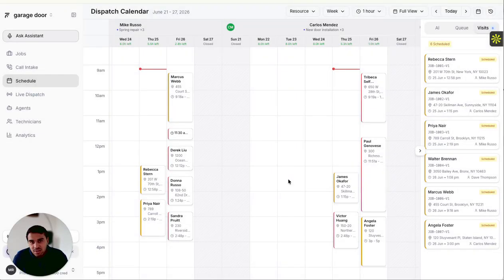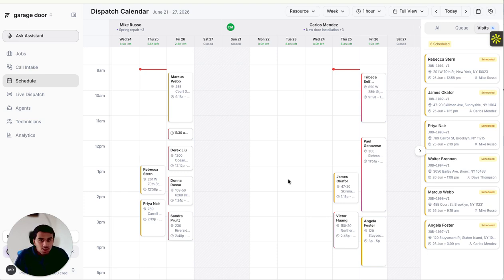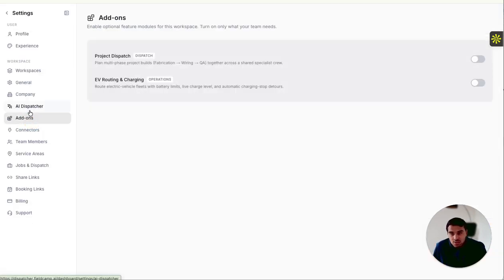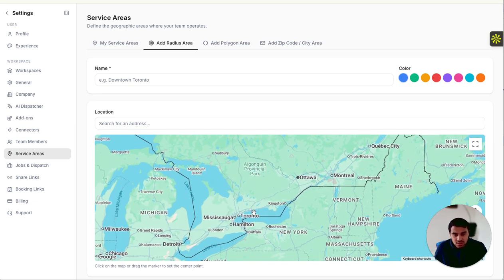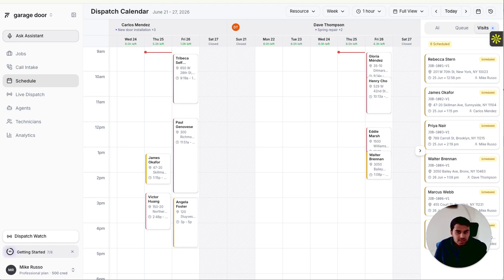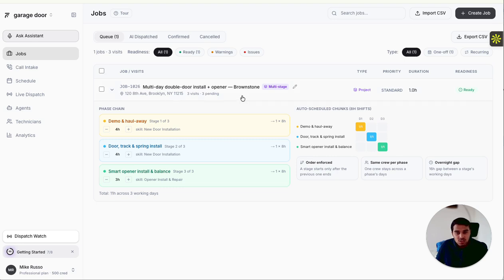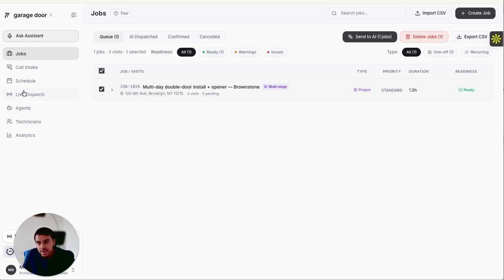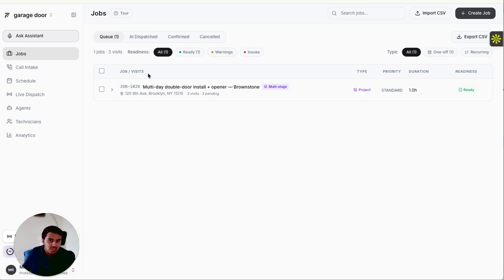Best Garage Door Dispatch Software in 2026 — FieldCamp AI Demo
The way garage door dispatch software works changed in 2026. Instead of manually dragging jobs onto a calendar and relying on tribal knowledge, FieldCamp's AI Dispatcher schedules and dispatches your technicians in one click — using skills, certifications, historical data, routing, and revenue.

In this full demo I walk through how a real garage door business runs dispatch end to end: from the moment a call comes in, to matching the right tech by skill, to multi-day install scheduling, live tracking, and automatic re-optimization when a job runs late.

This is built for garage door companies running anywhere from a handful of techs to 200+ across multiple service areas.

⏱️ Chapters
0:00 The old way: manual garage door dispatch
0:32 How FieldCamp's AI Dispatcher automates it (skills, certs, history)
1:21 One click, hundreds of constraints
1:42 Why over-optimizing for revenue (vs ServiceTitan Dispatch Pro) breaks down
2:19 Setting it up: skills, projects & zones
2:39 Multi-day installs & phase chaining
3:26 Matching technicians by skill (Dave, Carlos & Mike)
3:53 Service areas & job types
4:18 Equipment dependencies
4:48 AI call intake agent (RingCentral, OpenPhone & more)
5:12 Two-way integrations (Jobber, ServiceTitan, Housecall Pro, QuickBooks…)
5:37 Dispatch agent auto-fills jobs from the call
6:23 Predicting revenue & cost per job
6:34 The queue: project-based planning in action
7:13 Skill + revenue-based AI suggestions
7:43 Revenue optimization settings (profit-first)
8:09 Plan your whole week in one click
8:19 Live dispatch: tracking delays & auto re-optimization
8:58 Calendar, map & route optimization
9:24 Analytics & system-of-record sync
9:42 Why FieldCamp + how to get started

🔧 What FieldCamp's AI Dispatcher does for garage door businesses:
- One-click scheduling & dispatch across your whole team
- Skill & certification matching (springs, openers, new installs, commercial)
- Multi-day project scheduling with phase chaining
- Service-area / zone management
- AI call intake + dispatch agent (auto-creates jobs from phone calls)
- Live tracking with automatic re-optimization when jobs run late
- Revenue & cost prediction per job
- Two-way sync with ServiceTitan, Housecall Pro, Jobber, FieldEdge, QuickBooks, Google Calendar & more